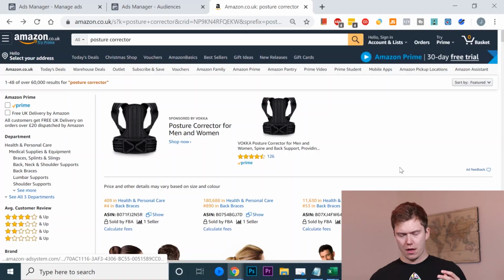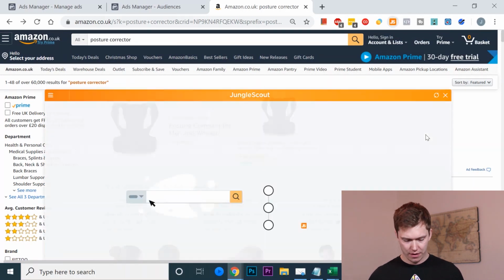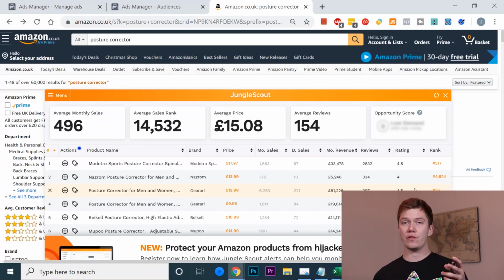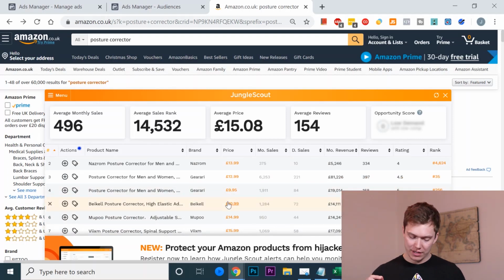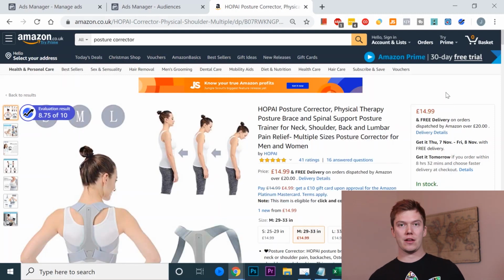📱 Amazon FBA Product Research On Your Phone WITHOUT Jungle Scout & Helium 10 - Amazon FBA Tutorial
Finding the time to do Amazon FBA product research can be difficult, and the fact that officially you can't do it on your phone makes it even harder. So in this Amazon FBA product research tutorial, I teach you a trick that will allow you to do your Amazon FBA product research on your phone, WITHOUT using Jungle Scout and Helium 10. It's a neat little product research trick that I use in order to estimate sales. Now you can use this product research trick to find top selling products on your phone!